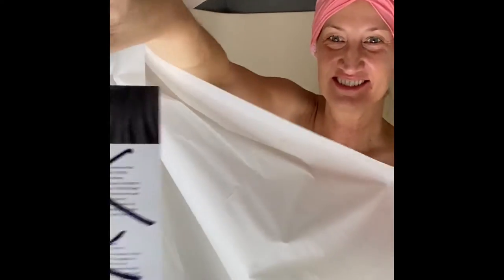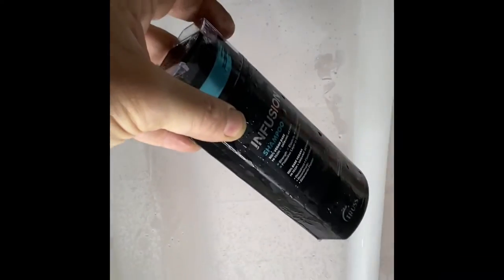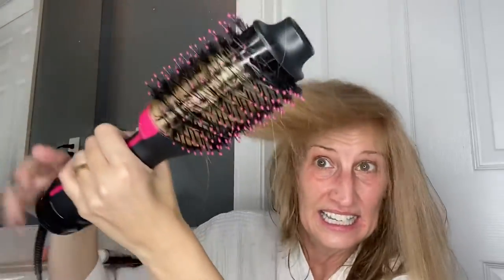AIA beauty bundle/ Shampoo, treatment, & blow out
The December American Influencer Award subscription box is perfect for me this time.  I had never heard of the Truss Professional hair care line.

I used the overnight hair mask, & then washed with the shampoo & conditioners as directed.